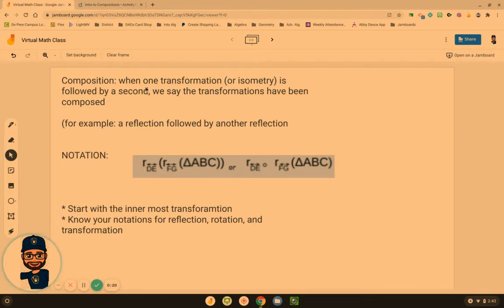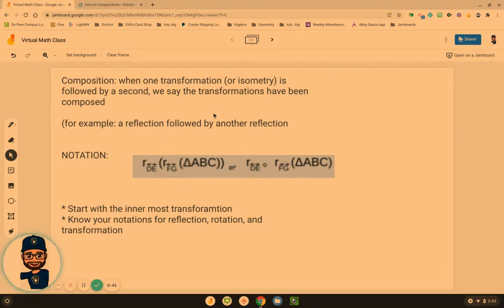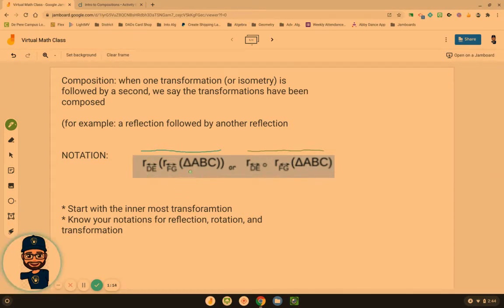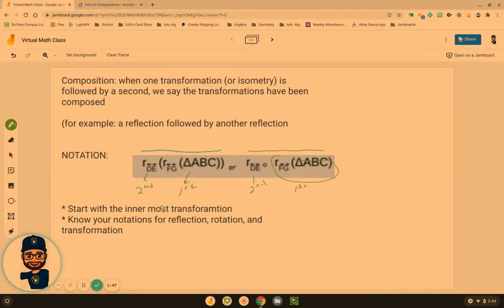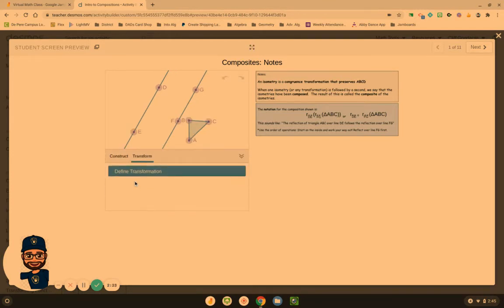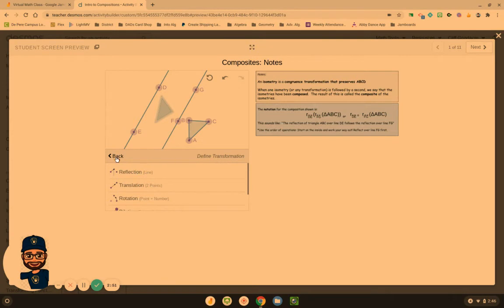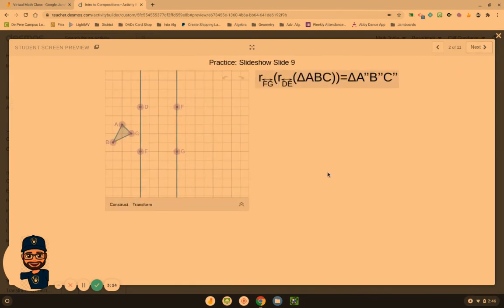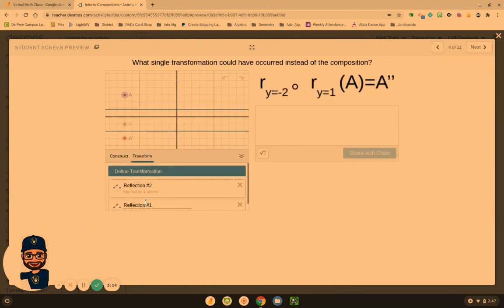Intro to Compostions